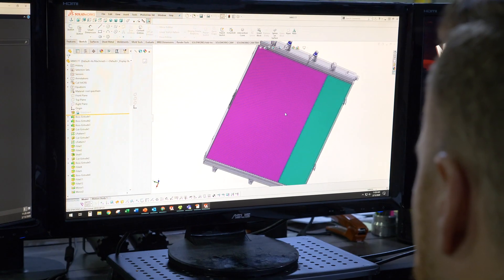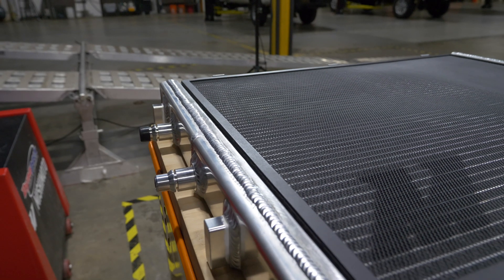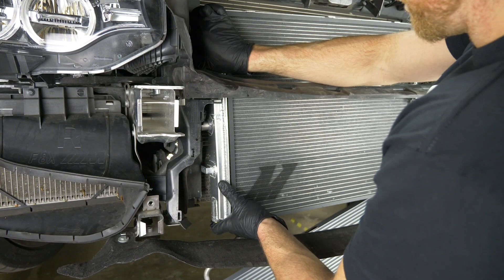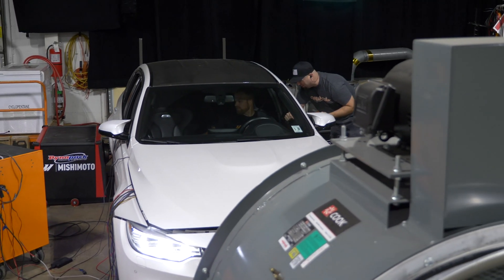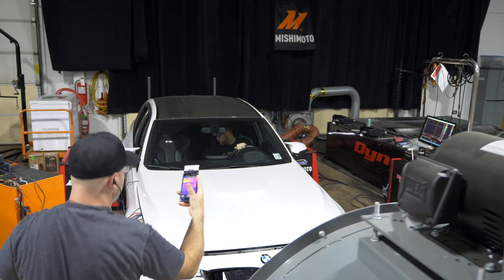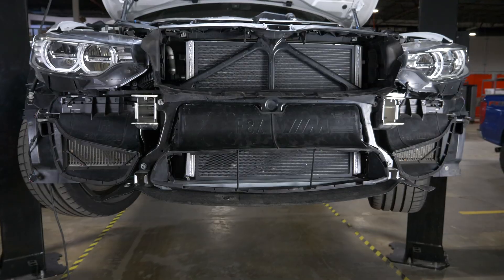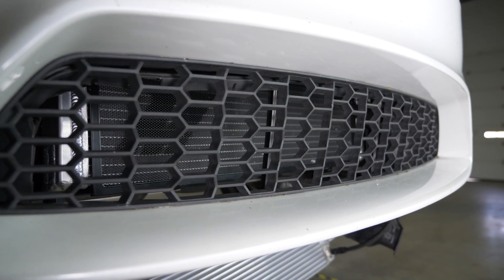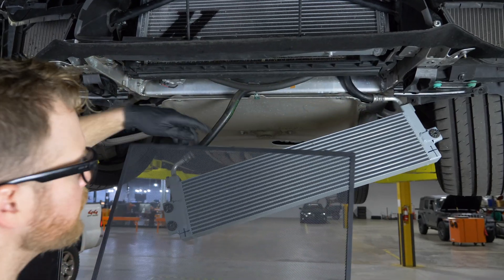Mishimoto Behind the Scenes: BMW F8X M2C/M3/M4 Performance Heat Exchanger Development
When it comes to keeping the intake air temperatures down in the S55, BMW elected for and Air-to-Water system, with the heat exchanger leading the charge in cooler temps. Naturally we saw room for improvement, so stick around for a look at the new Mishimoto Performance Heat Exchanger.

Model: MMHE-F80-15
• Direct fit for the 2015–2020 BMW M3, M4, and M2 Competition
• 10°F drop in global intercooler coolant temperatures over stock
• 60% increase in core volume
• 180% increase in external fin surface area
• Increases intercooler coolant capacity by 0.6 gallons
• Full aluminum, TIG-welded construction
• Dual-pass design for maximum cooling
• Variable fin-pitch design for improved airflow to DCT cooler
• Includes optional stone guard for maximum protection against road debris